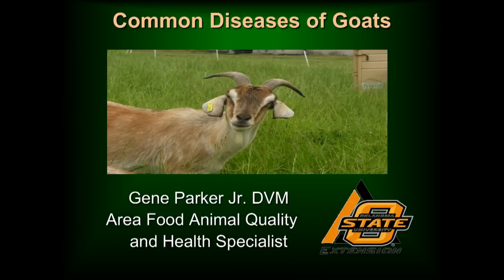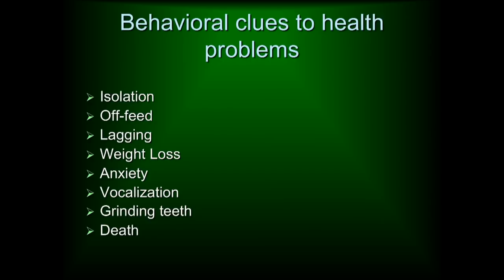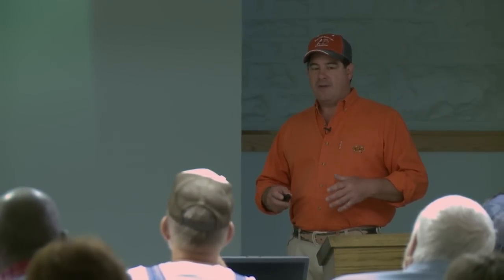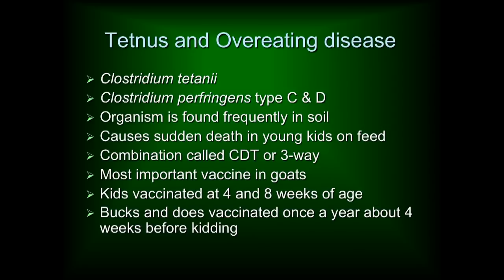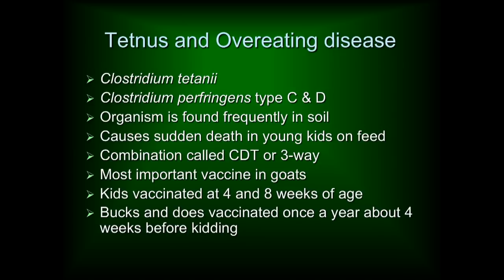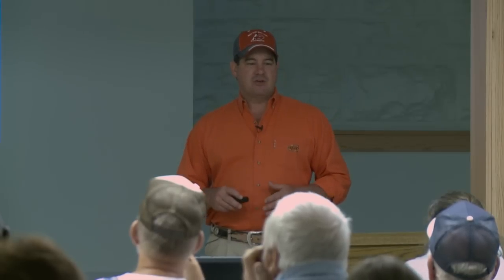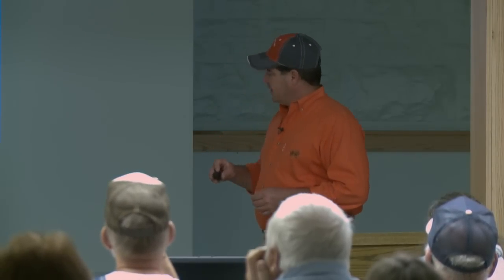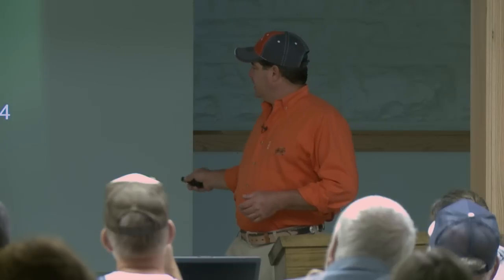Common Diseases and Vaccinations for Meat Goats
Dr. Gene Parker presents an educational program about the common diseases of meat goats and the vaccination protocols that can be used. Diseases discussed include tetanus, white muscle disease, overeating disease, soremouth, urinary calculi, pinkeye, pregnancy toxemia, footrot, and coccidiosis. This is one of the educational sessions taught at the OSU Meat Goat Boot Camp.